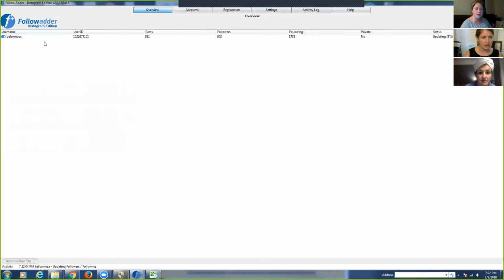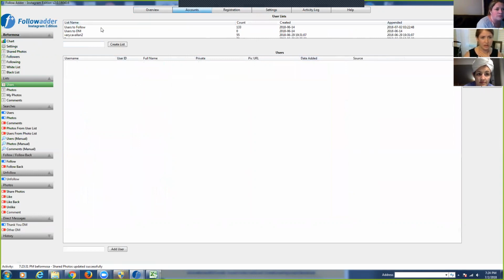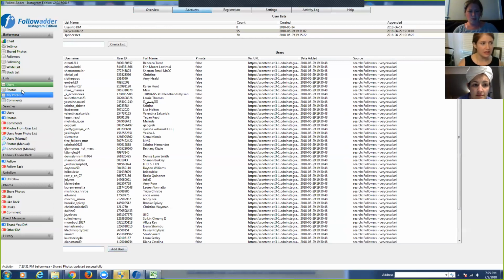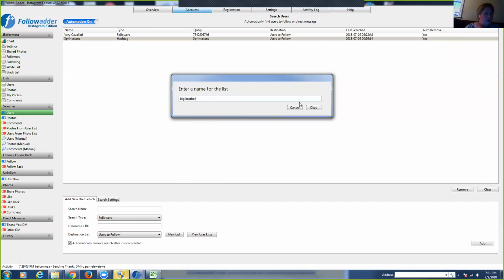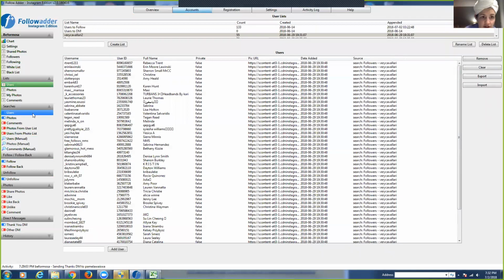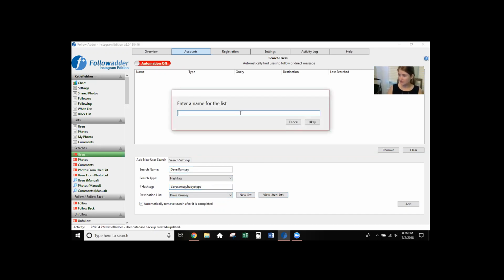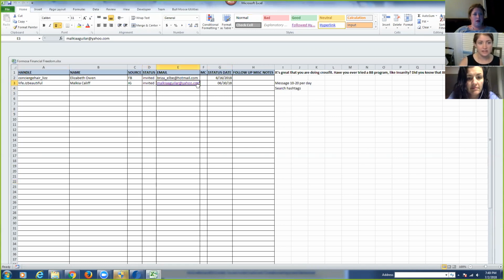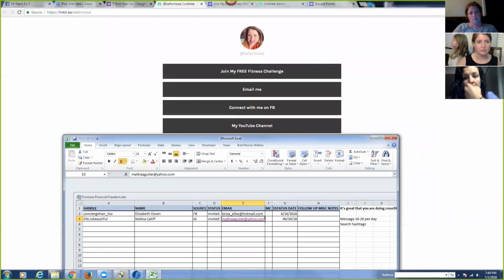Team FLY Call - 7/2/2018 - Instagram Training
Instagram Training